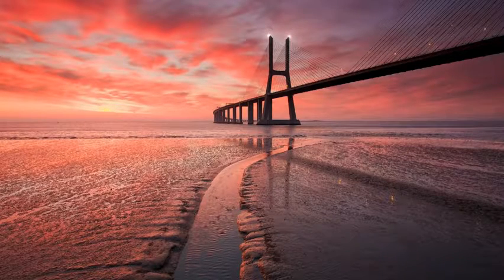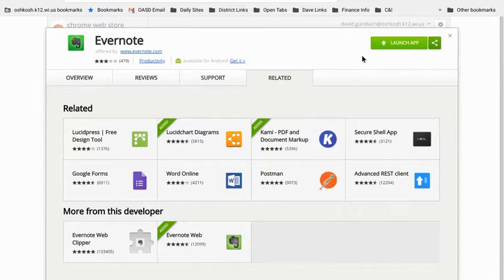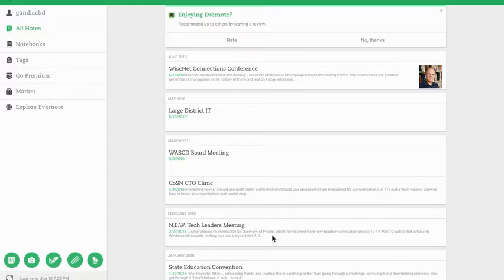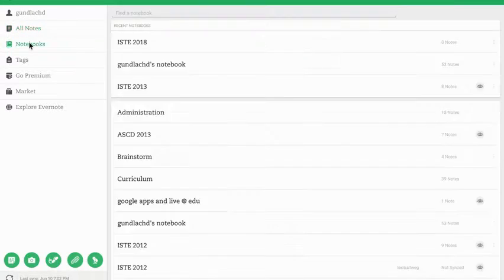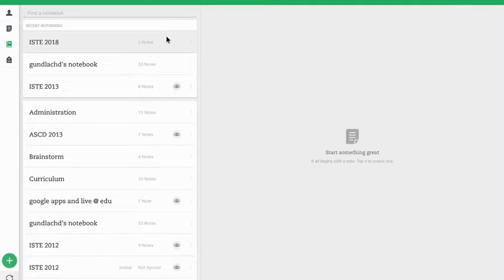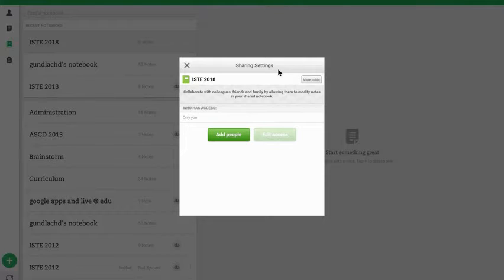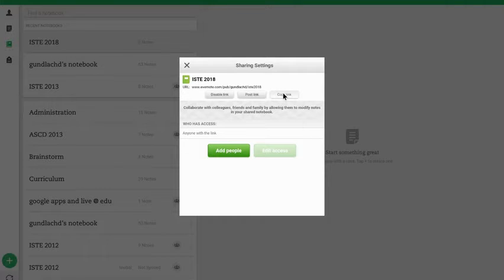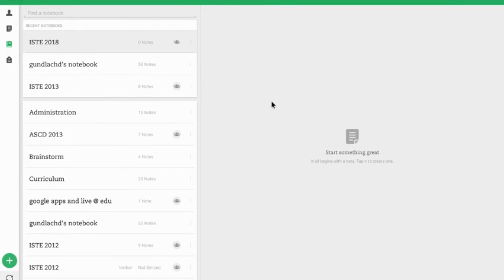ISTE Evernote 2018